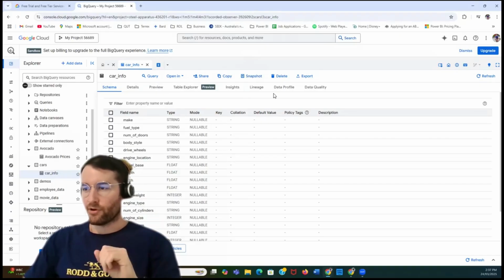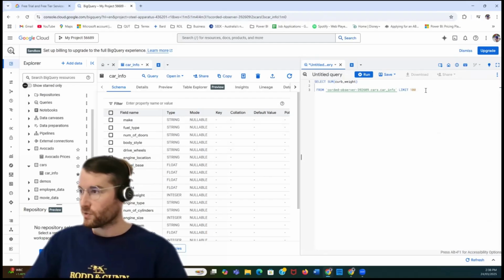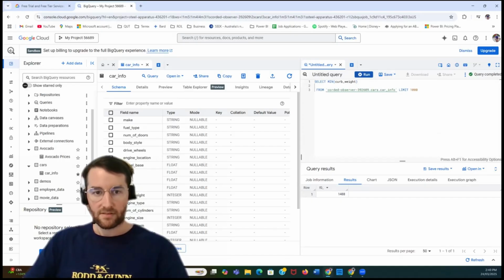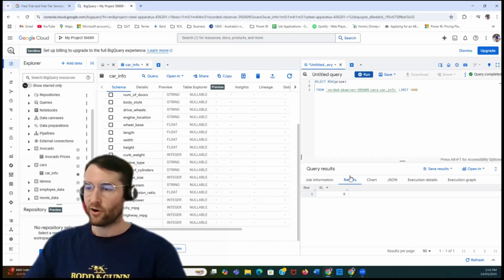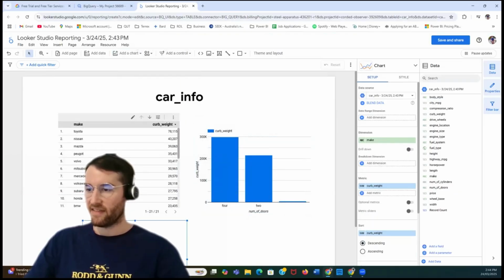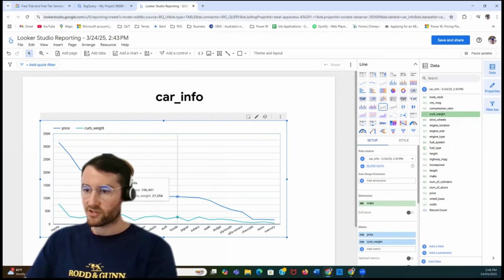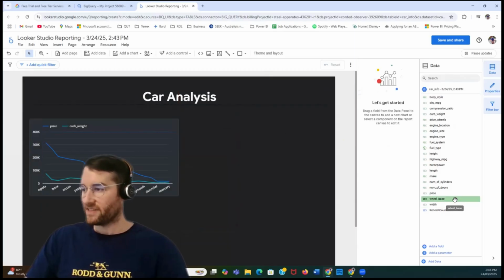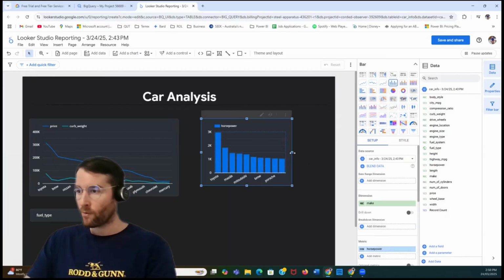BigQuery: Basic SQL Queries & Connecting to Looker Studio for an Informative Dashboard